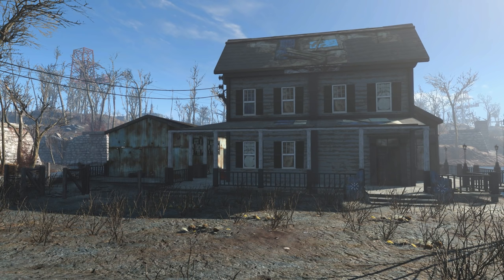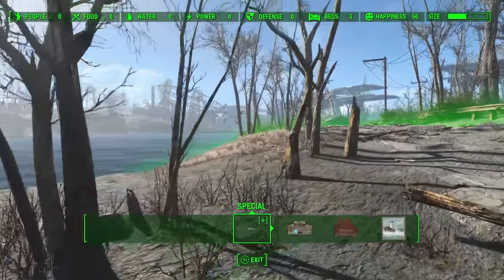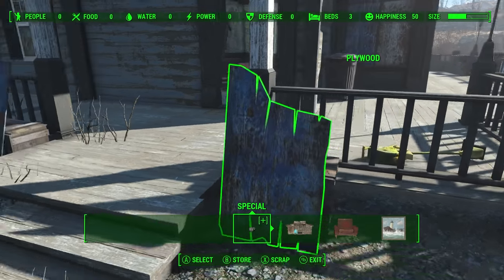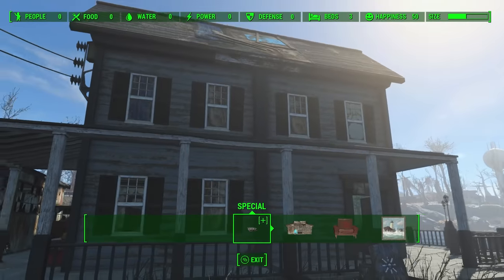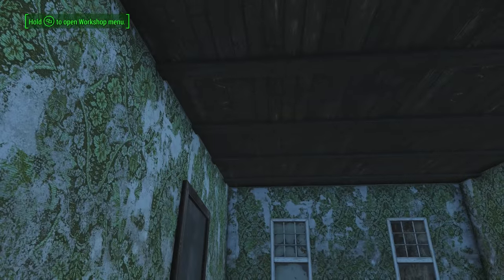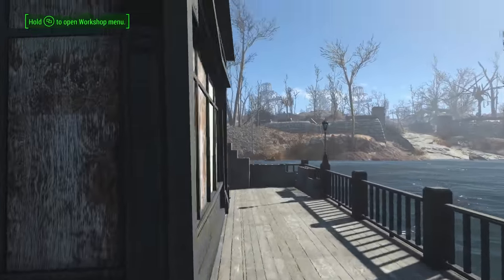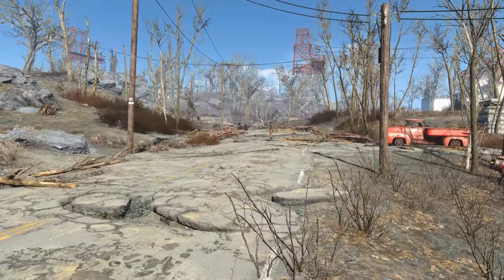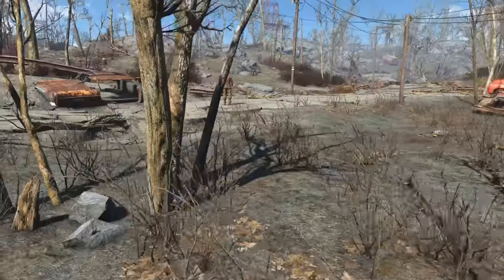Fallout 4 - Taffington Boathouse Repaired Mod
Fully repaired Taffington Boathouse.

All corpses, debris, traps, bloodstains have been removed. Roof and ceiling have been repaired. Added scrappable railsigns for both 'safehouse' and 'ally' - so you can pick, if either, which one you'd like. All windows have been boarded up, but you can scrap the boards if you don't like them.